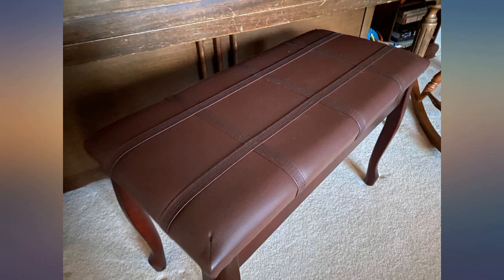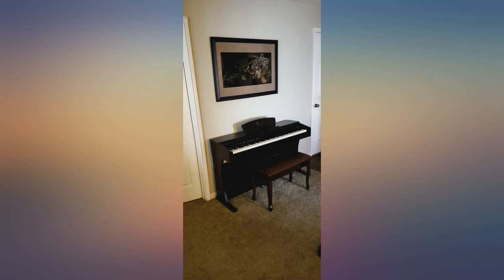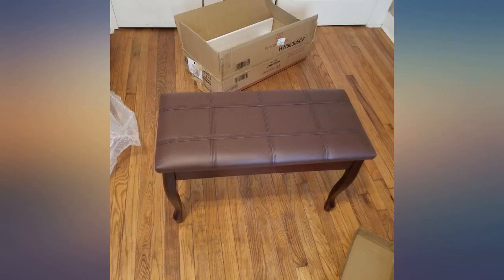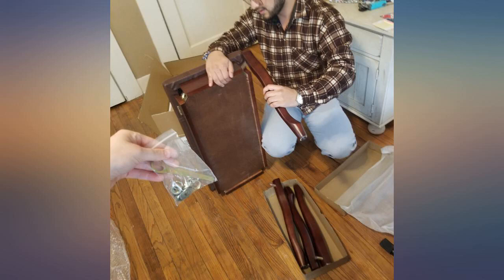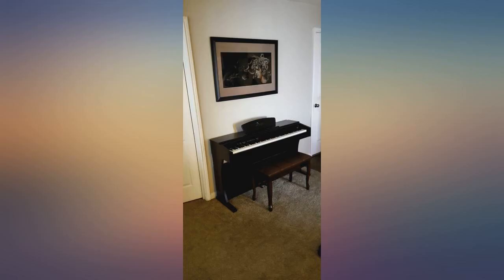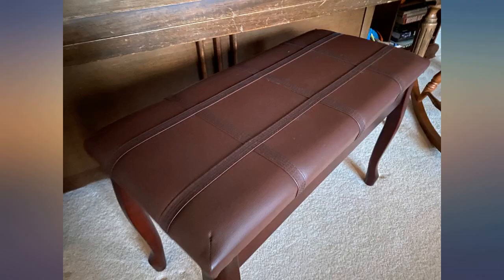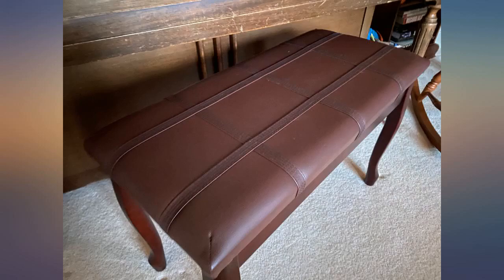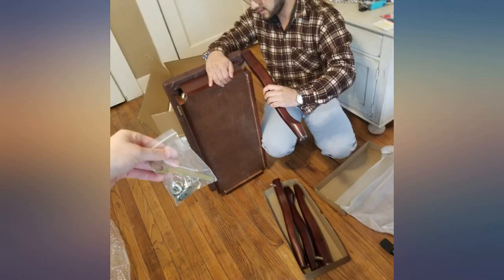Giantex Piano Bench PU Leather W//Padded Cushion and Music Storage, Comfortable review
Giantex Piano Bench PU Leather W//Padded Cushion and Music Storage, Comfortable Double Duet Seat, Wooden Legs, Perfect for Professional or Home Use Piano Stool (Brown)

Main Features:
- [(Sturdy Construction )] Our piano bench is made of high quality solid wood and PU leather. Solid wooden legs offer strong support, making it sturdy and durable enough to stand steadily. With a anti-skid foot pad under each leg to protect floor from being scratched.
- [(Built-in Storage Compartment )] There is a large built-in storage compartment under the seat for storing music, books or other items. The top lid and hidden storage are connected by premium bracket lock which can hold the seat lid in fully open position.
- [(Padded Seat )] Padded with high-resilience sponge and covered with soft PU leather, our piano bench makes you feel very comfortable even if practicing for a long time. Covered with PU leather, the piano bench is smooth enough to be kept clean.
- [(Elegant Design and Multi-functional Usage )] The unique and elegant design allows this piano bench to blend in any decoration style perfectly. It is suitable for many occasions, such as orchestras, recording studio, music bands, concerts, school, churches, home, etc.
- [(Easy to Assemble )] Hardware and installation manual are included. Detailed installation steps are shown in graphic form for your reference. Featuring light weight, it is also easy to move. It can easily accommodate 2 adults for duet performances or comfortable tutoring. Every screw and pin has its own code and it's easy to understand the assemble progress. It won't take you much time and could save your energy.